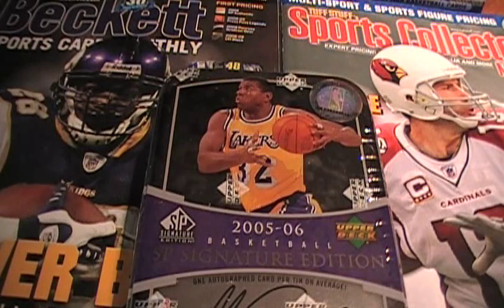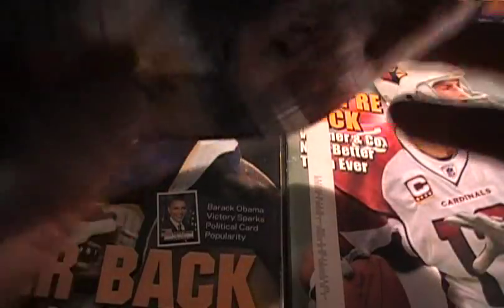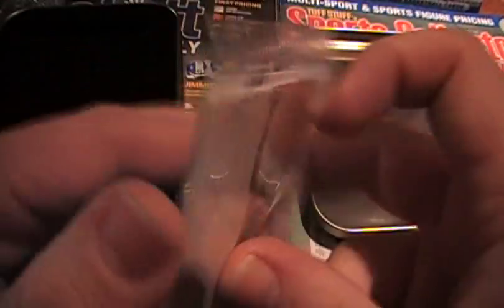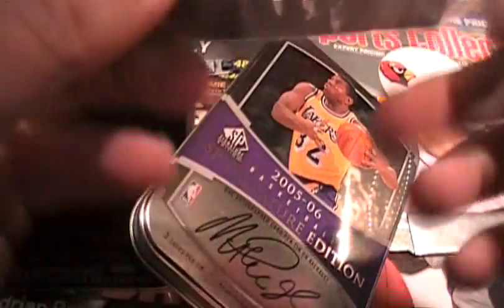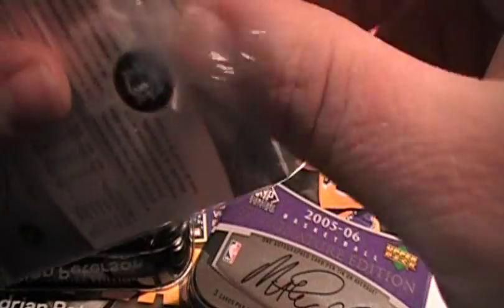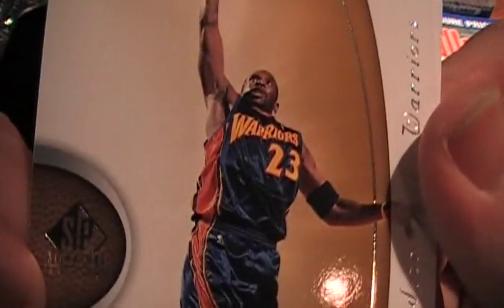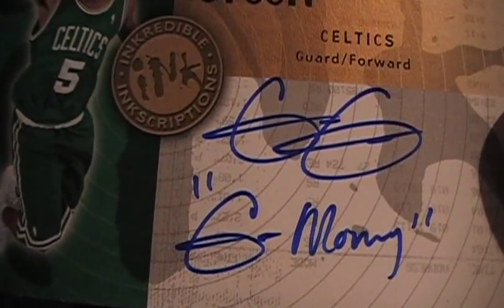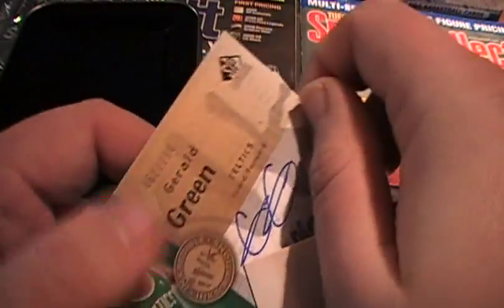2005 06 UD Basketball Signature Edition Tin Box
OK basketball fans, you see, i did  not forget about you, someone asked me to buy this for them. For those of you short on cash, the guy who wanted this paid me almost twice the price that i paid! Why did he pay so high? Becuase the same product was at the local card shop for 3 TIMES the price!!! He saved some money and i made some money YOU CAN TOO LOL

I AM STILL LOOKING FOR DERRICK ROSE CARDS!